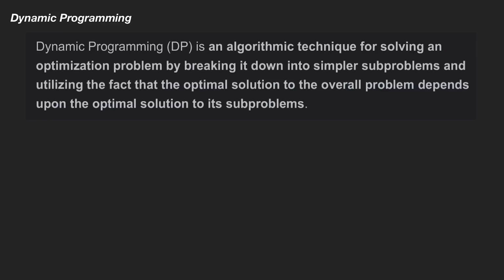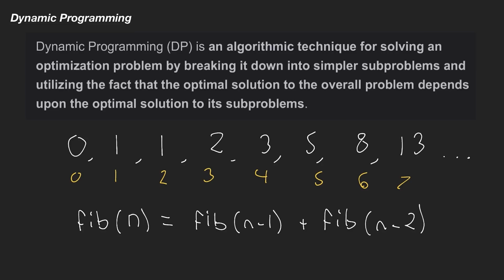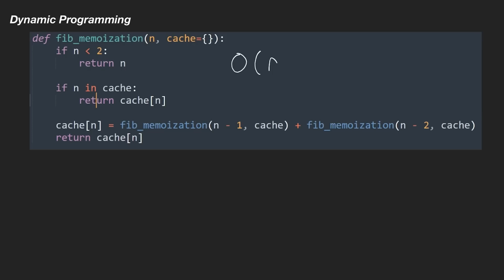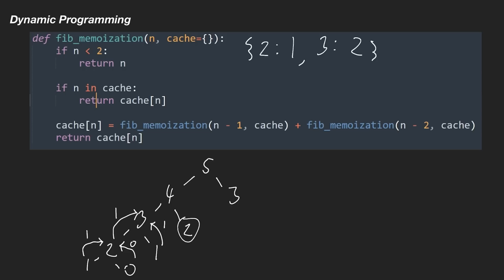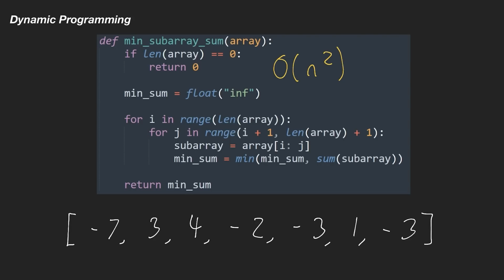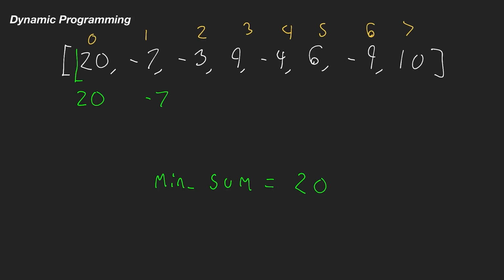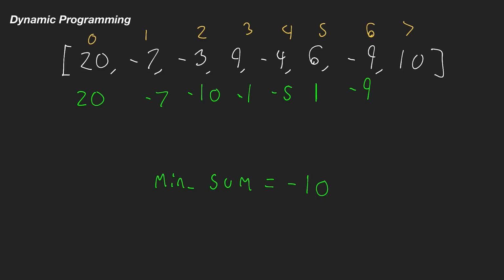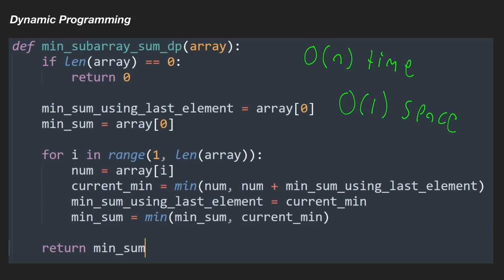Dynamic Programming Explained (Practical Examples)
Have you ever wondered what Dynamic Programming is? Well in this video I am going to go into the definition and the theory of Dynamic Programming! I am also going to talk to you about how to classify certain problems to know if you can use Dynamic Programming for them, and then I will show you some examples and how to optimize the solutions for them!

⭐️ Timestamps ⭐️
00:00 | Overview
01:00 | Dynamic Programming Definition
02:37 | Fibonacci Sequence - Problem
05:03 | Fibonacci Sequence - Trivial Solution
08:02 | Fibonacci Sequence - Optimal Solution
14:39 | Minimum Sum Subarray - Problem
15:57 | Minimum Sum Subarray - Trivial Solution
17:56 | Minimum Sum Subarray - Optimal Solutions

⭐️ Tags ⭐️
-Tech With Tim
-Dynamic Programming
-What is Dynamic Programming
-Dynamic Programming Explained
-Examples of Dynamic Programming